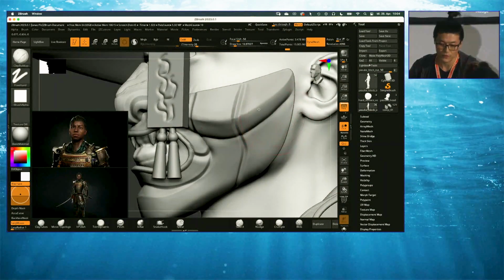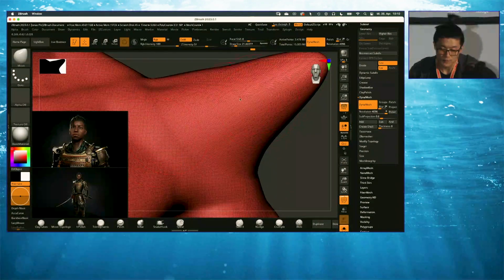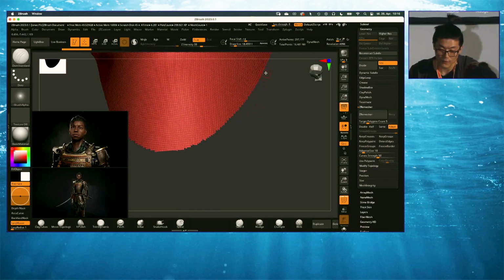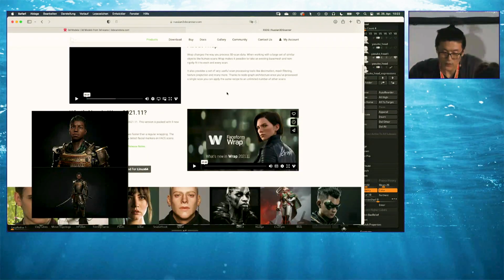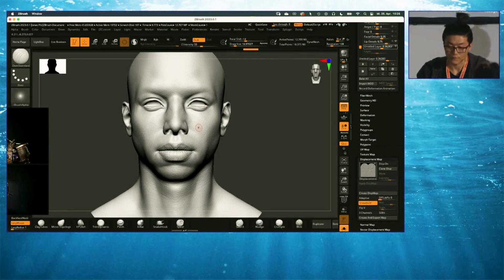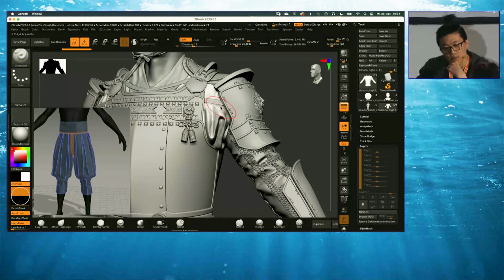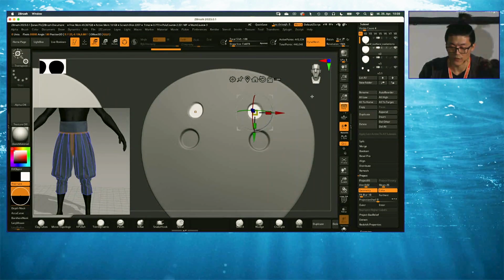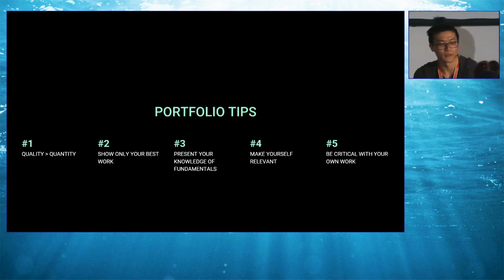Jonni Zhang – Character Creation for Games – FMX 2023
Character Creation for Games, by Jonni Zhang @FMXConference 2023.

Character Artist and former Game Designer and Producer, Jonni Zhang, currently working at Cloud Imperium Games, will dive into the role of ZBrush in the creation of character assets for games. He will discuss the general workflow and show techniques commonly used in game development, and also share his thoughts on creating strong student portfolios.